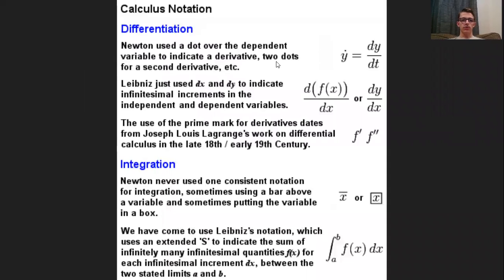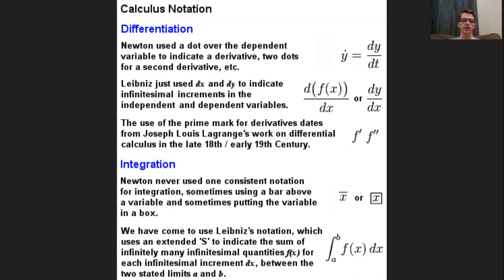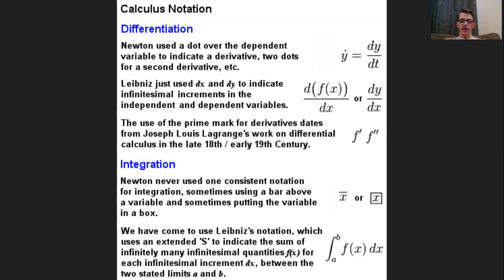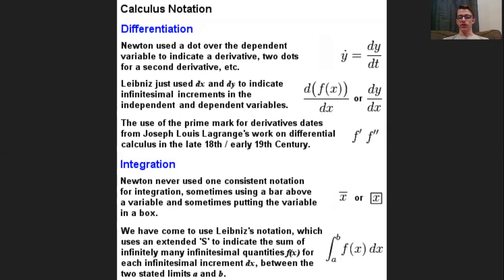Calculus Research Project